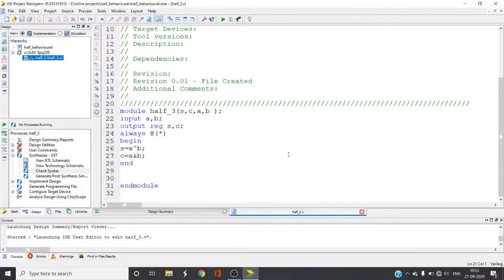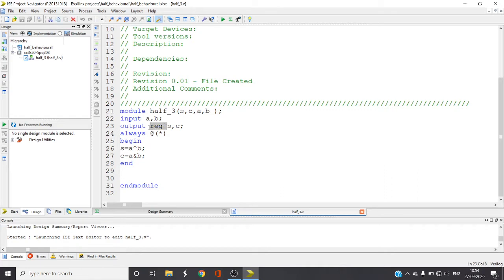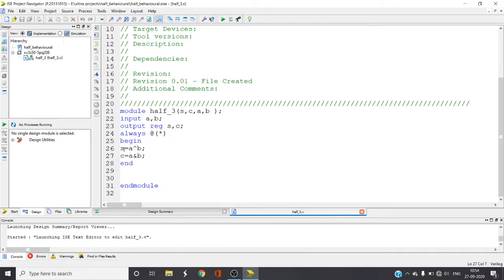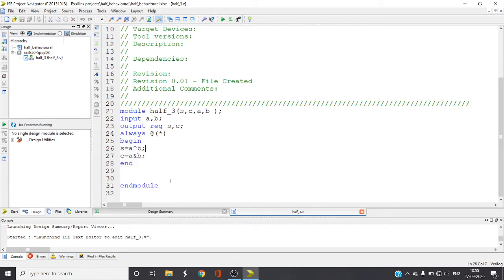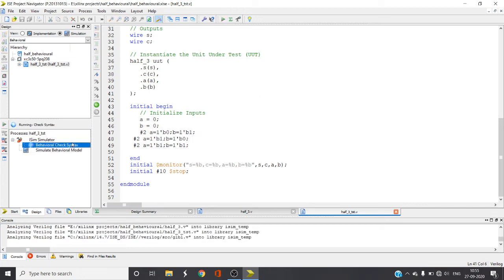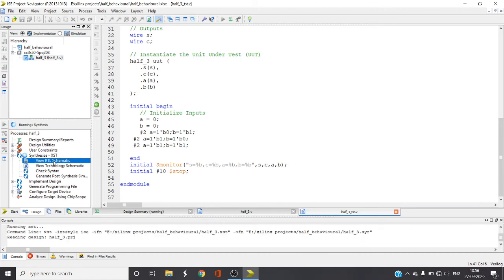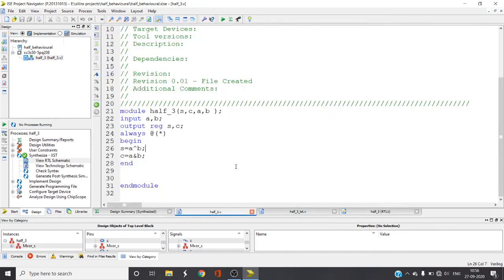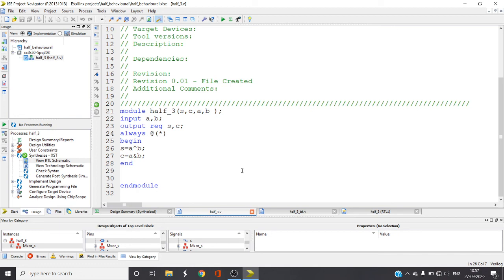Half adder using Behavioral level | Class karlo | VLSI | verilog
Half Adder Using Behavioral Modeling
In Behavioral Modeling, the functionality of the circuit is described in terms of the behavior or logic using procedural statements, such as always blocks in Verilog. This approach focuses on defining the desired operation without explicitly specifying the hardware-level implementation.

Detailed Description
Inputs:
A: First single-bit binary input.
B: Second single-bit binary input.
Outputs:
Sum (S): The XOR operation of inputs
𝐴
A and
𝐵
B.
𝐴
A and
𝐵
B.
Logic Description:
The Sum output is calculated as the XOR of the inputs.
The Carry output is calculated as the AND of the inputs.

module half_adder(
    input A,     // First input bit
    input B,     // Second input bit
    output reg Sum,  // XOR of A and B
    output reg Carry // AND of A and B

    // Behavioral modeling using always block
    always @(A or B) begin
        Sum = A ^ B;    // XOR operation
        Carry = A & B;  // AND operation
    end

endmodule